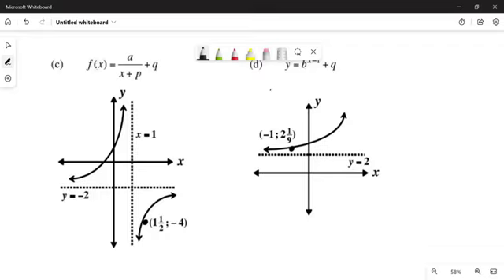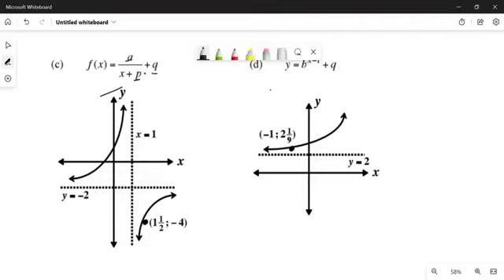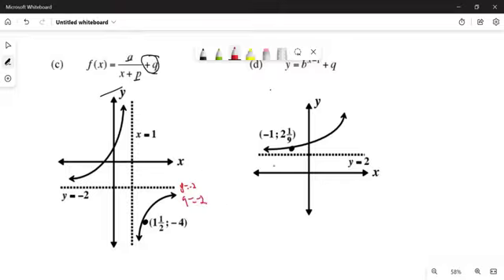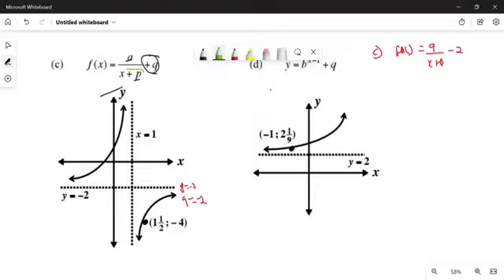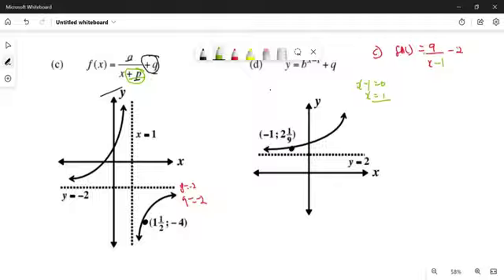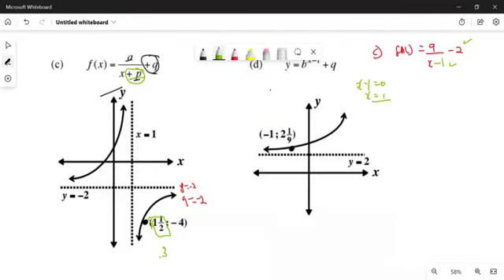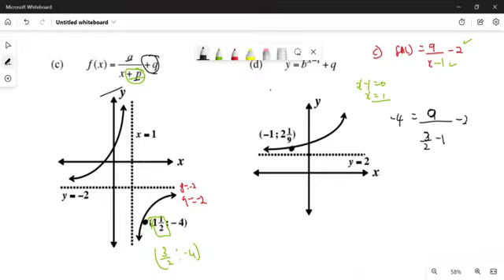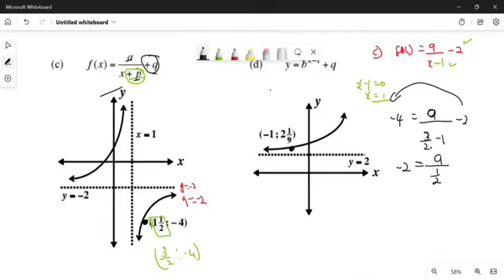Identifying a Hyperbolic Function Using Asymptotes and a Point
This graph represents a hyperbola of the form

𝑓
𝑥
𝑎
𝑥
𝑝
𝑞
f(x)=
x+p
a

+q.

The vertical asymptote is at
𝑥
1
x=1, and the horizontal asymptote is at
𝑦
2
y=−2.
A point on the curve,
1
1
2

4
(1
2
1

;−4), allows us to calculate the value of
𝑎
a.
Using the asymptotes and the given point, the full equation of the function is determined.